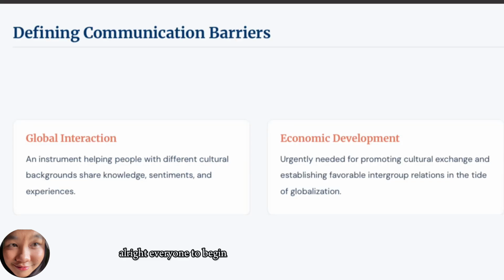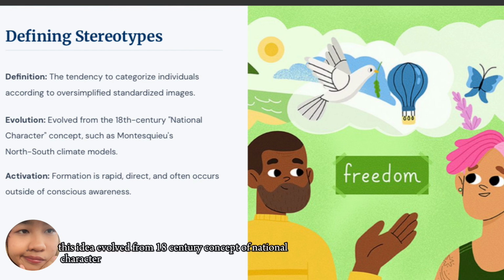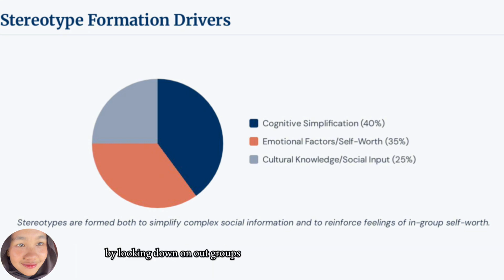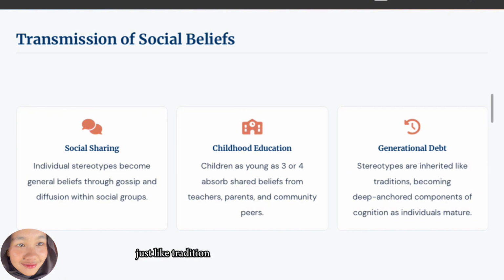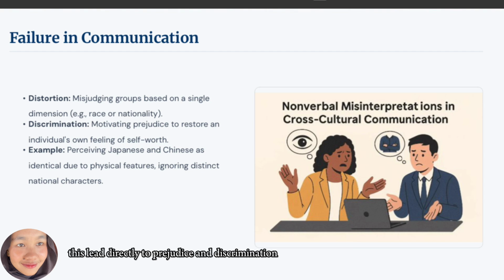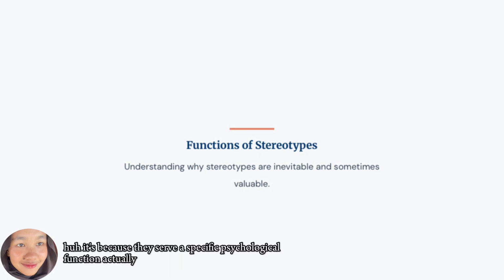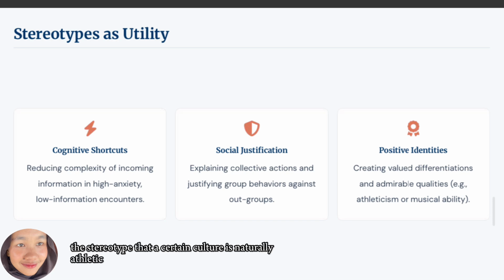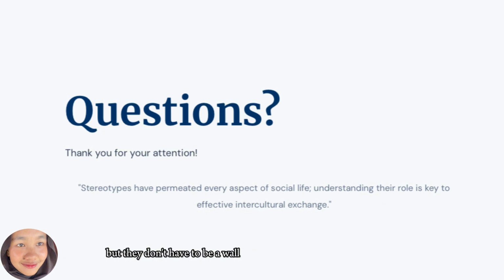Role of stereotyping in intercultural communication — Meisila A1B025069